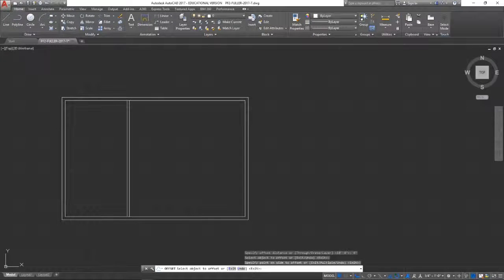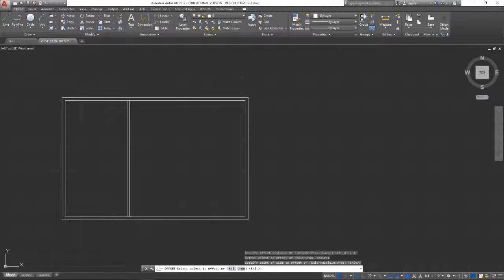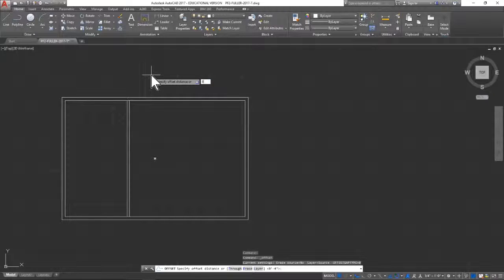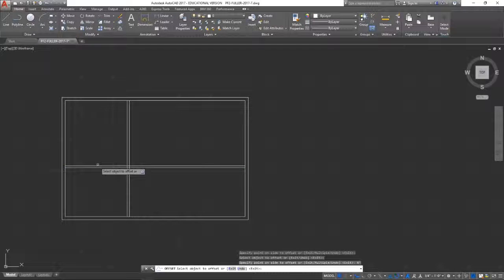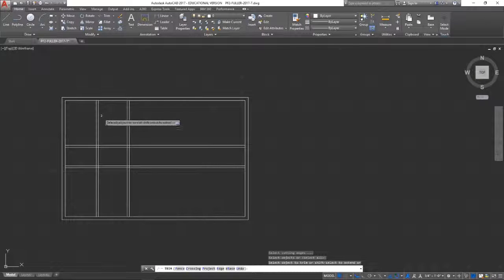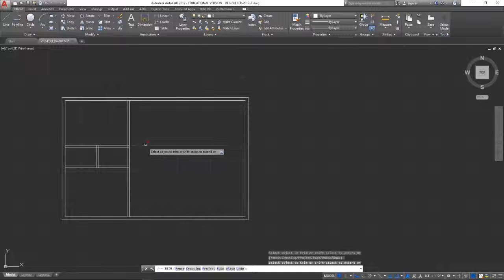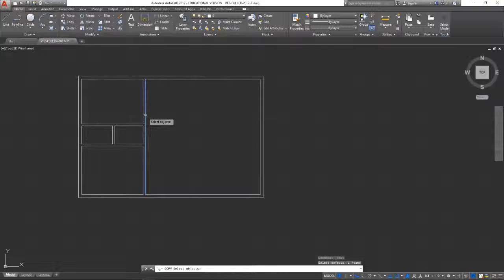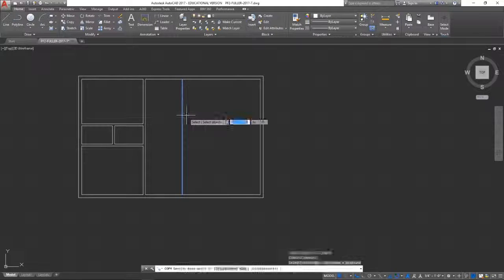Modify Panel 2